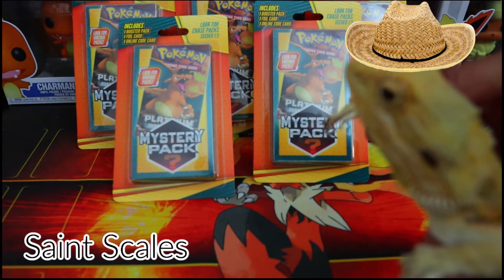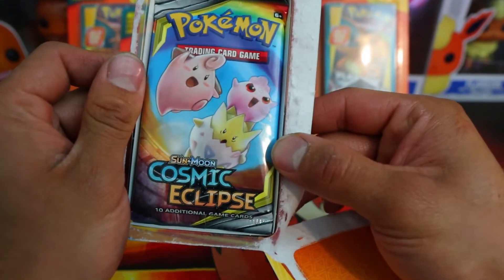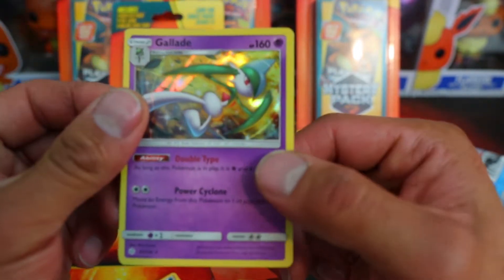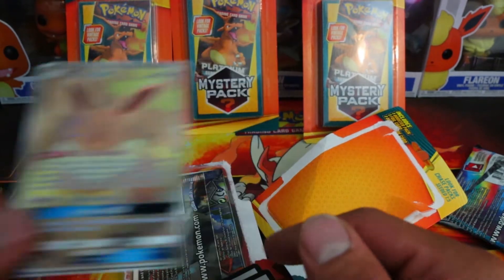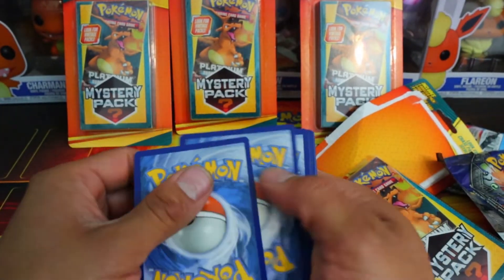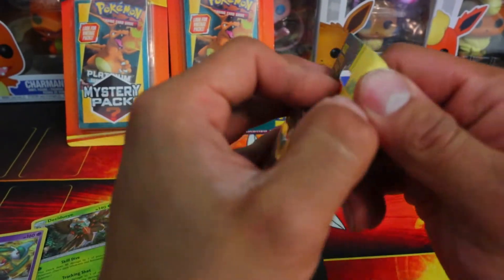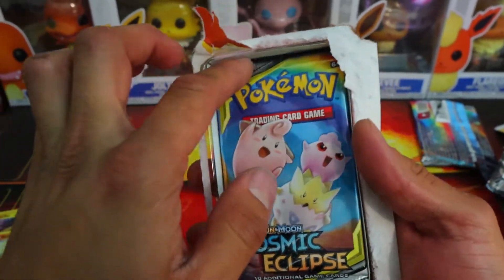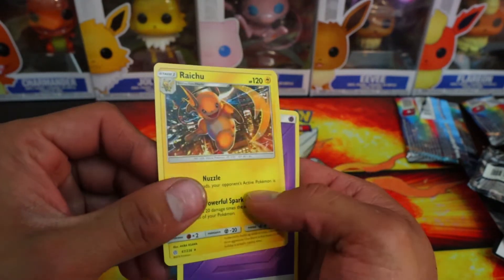Opening Walgreens Mystery Packs | Search For Vintage Pokémon Cards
Today I am opening a few Walgreen Mystery Pack in search of a Vintage Pokémon Card.